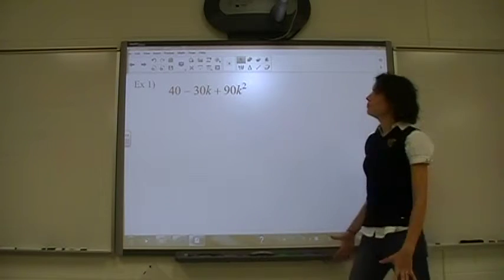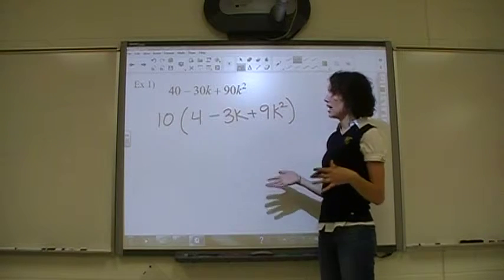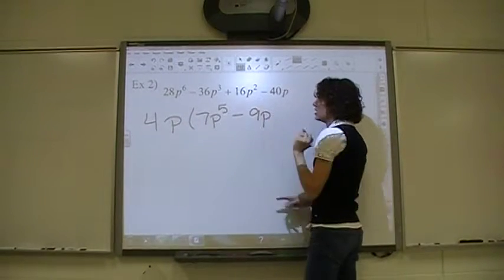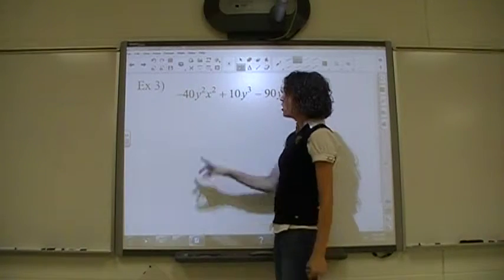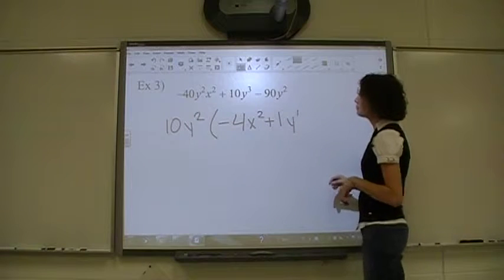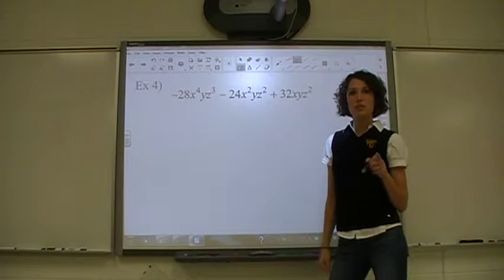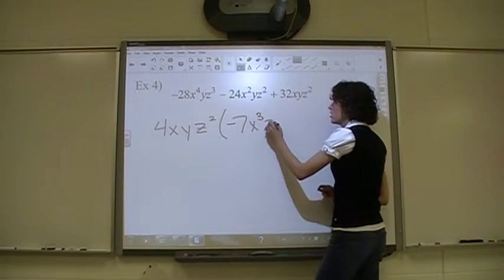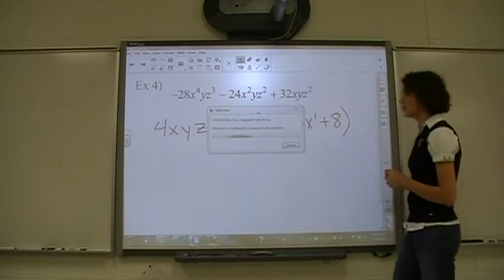WJ Algebra - Greatest Common Factor